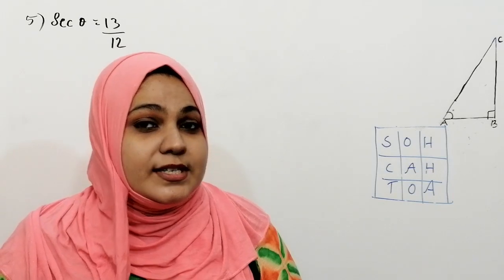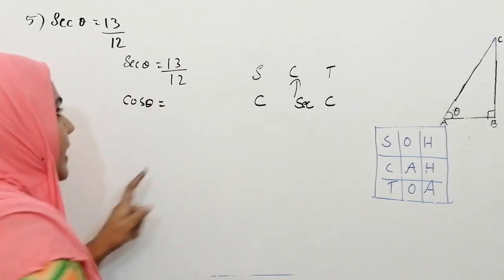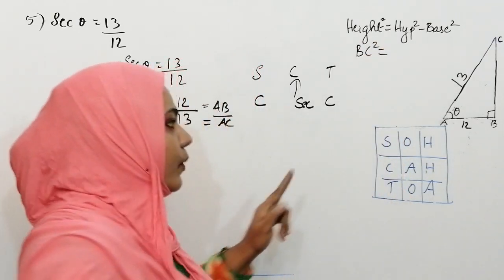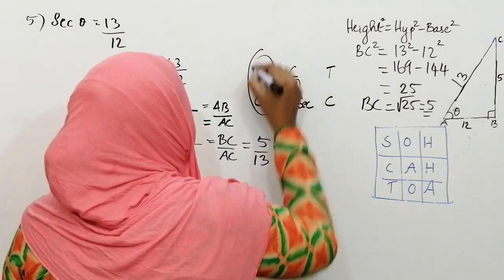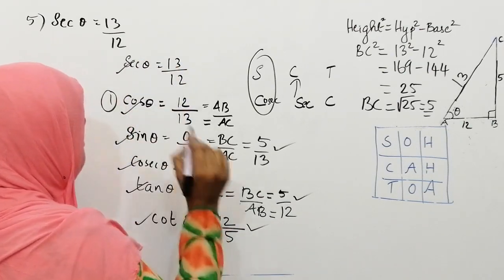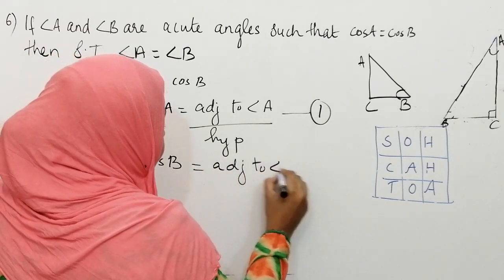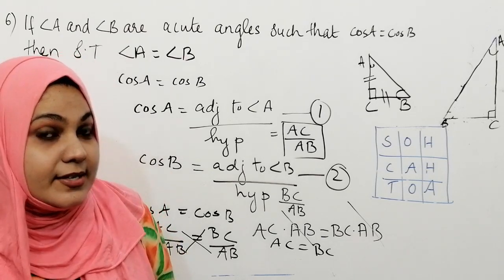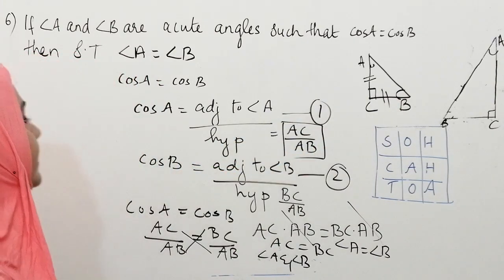CLASS 10 INTRODUCTION TO TRIGONOMETRY||EXERCISE 8.1| QUESTION N0: 5 & 6| PART8 TRICKS|TEACHES DAILY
Check out our interesting video on Introduction To Trigonometry for class 10 .In this video you will learn how to solve trigonometric questions of Ex 8.1 of Ch 8 Trigonometry  of Class 10 NCERT Maths.